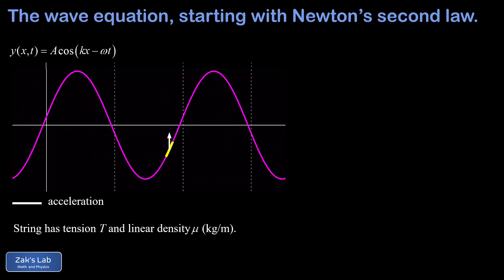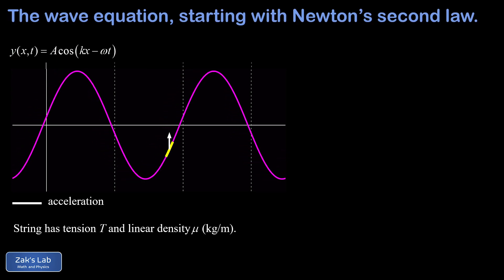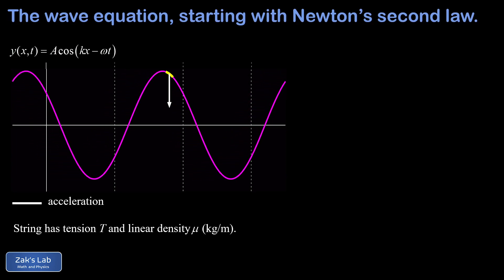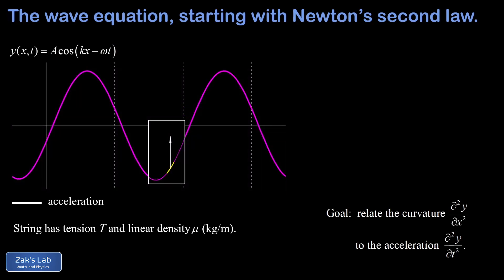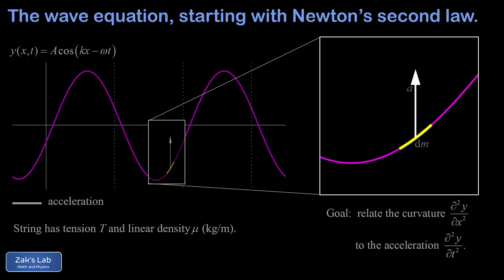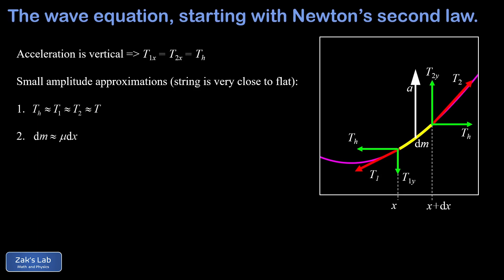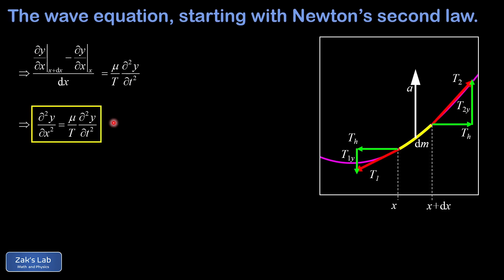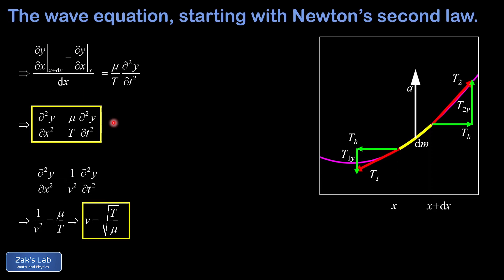How to derive the wave equation and wave speed formula in terms of tension and linear density.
00:00 The big goal of this video is to use Newton's second law to derive the wave equation for waves moving on a string, and the secondary goal is to derive the wave speed in terms of tension and linear density formula (derivation of v=sqrt(T/mu)).  We start with an animation of the string with a rightward moving wave function.  A small increment of mass, dm, is marked, and the acceleration of the spot on the string is marked.  We freeze the animation and zoom in on dm for further analysis.

01:20 Force vectors on the mass increment, dm.  We put force vectors into the diagram:  the tension in the string pulling up and to the right on one end, and down and to the left on the other.  The up/right tension points at a steeper angle because our dm lies in a region of upward concavity, or positive curvature, at the moment of interest, and this is why the net y force is upward, causing the upward acceleration of the mass increment. We break the tension vectors into x and y components and we argue that the x components of the tensions must be equal because the acceleration is purely vertical for the spot on the string (in transverse waves, all the motion of points on the string is perpendicular to the direction of wave propagation).

03:11 Critical approximations and assumptions:  in order to proceed, we have to make a couple approximations based on the assumption that the amplitude is small for the wave, in other words the wave is very flat.  First, the horizontal component of tension is approximately equal to the tension because the y components of tension are so small compared to the x components.  Second, the mass of the increment dm can be found as mu*dx, linear density times dx, because the  string is flat enough for dx to be a good approximation of the arc length of dm.

04:40 Apply Newton's second law:  now we can apply Newton's second law in the y direction.  Next, we write the y components of the tension in terms of the first derivative of the wave function with respect to x at the left end and right end of dm.  We replace dm with mu*dx, a_y with the second time derivative of the wave function.

07:08 Second x derivative of the wave function as a limit:  dividing by dx, we discover the second derivative of the wave function on the left hand side of the equation, and we arrive at the one dimensional wave equation d^2y/dx^2=mu/T*d^2y/dt^2.

09:07 Speed in terms of tension and linear density:  comparing to the wave equation as derived in the previous video (by studying the wave function for a wave moving at a speed of v), we discover that v=sqrt(T/mu), the famous wave speed formula for waves on a string!